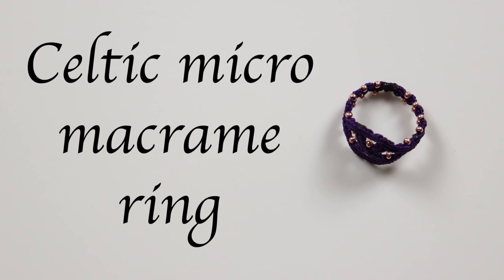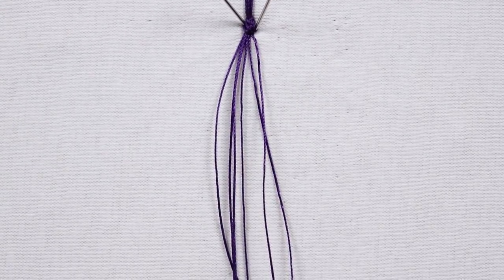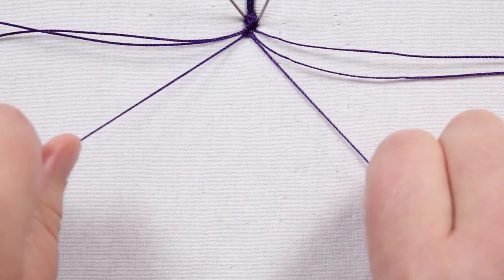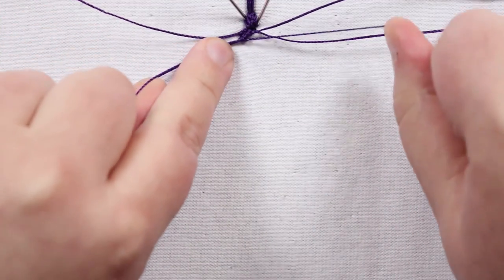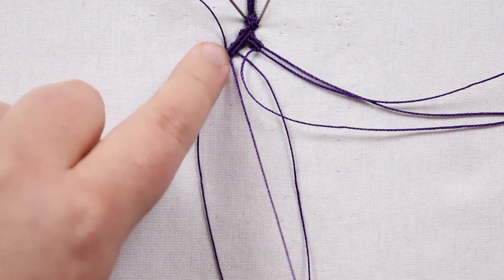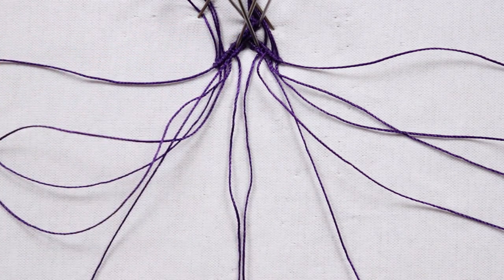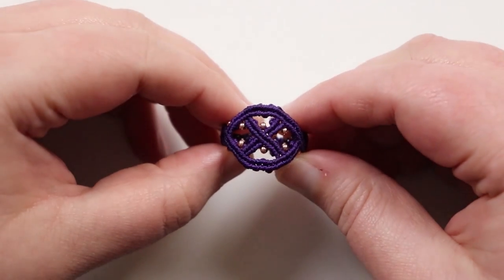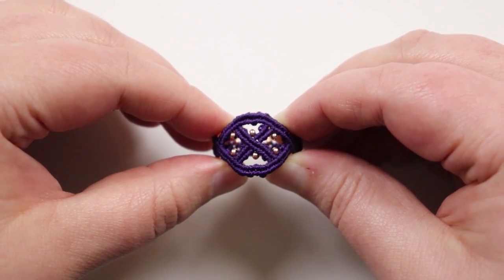Celtic micro macrame ring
In this tutorial I show you how to make a Celtic inspired micro macrame ring. You can make it to match a previous bracelet I made to make a set.
3mm rounds
Project macrame board
E6000 glue
Materials:
0.5mm s-lon (tex 210)
3mm rounds